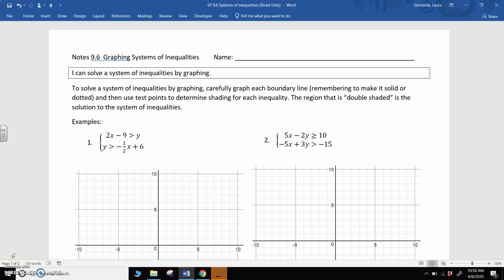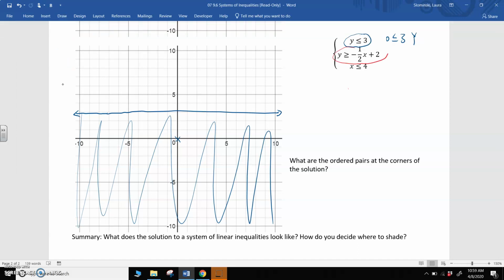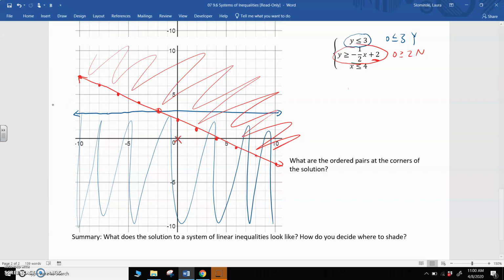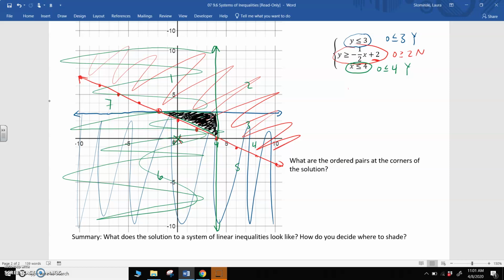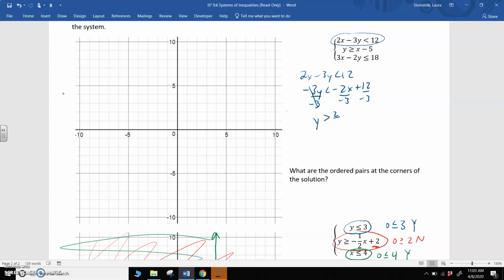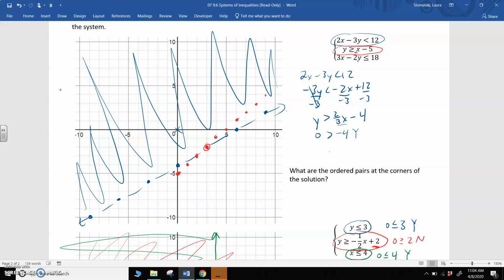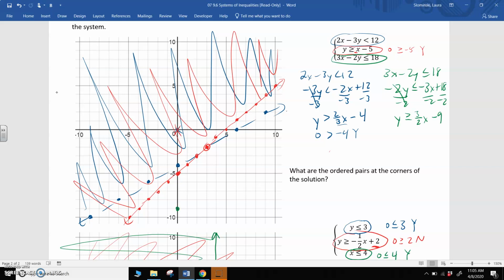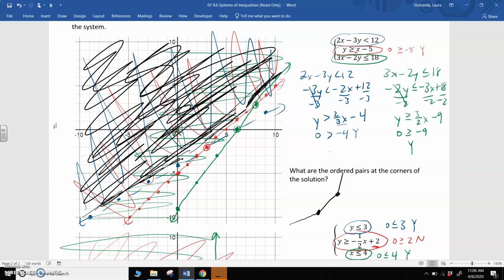9.6 Notes Page 2